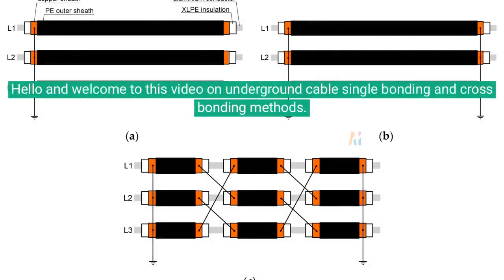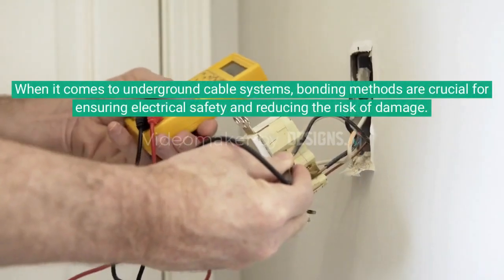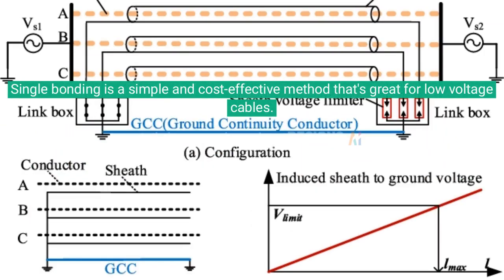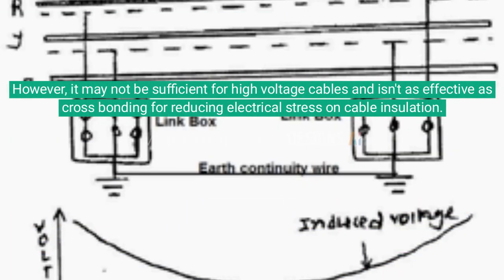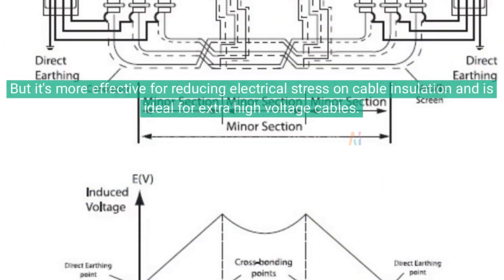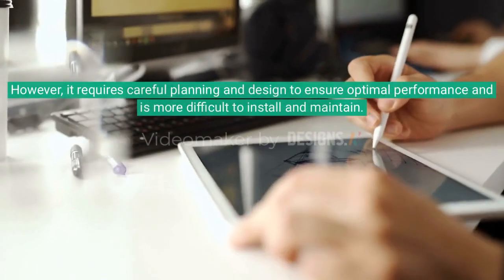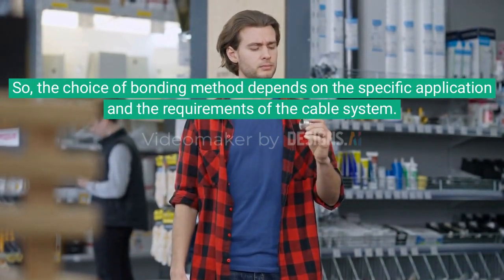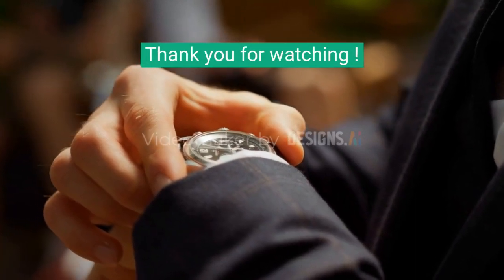Single and cross bonding methods for underground cable Borneo Sarawakian EE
When it comes to underground cable systems, bonding methods are crucial for ensuring electrical safety and reducing the risk of damage. There are two main methods: single bonding and cross bonding.

Single bonding is a simple and cost-effective method that's great for low voltage cables. It's easier to install and maintain than cross bonding and reduces the risk of electrical hazards and damage. However, it may not be sufficient for high voltage cables and isn't as effective as cross bonding for reducing electrical stress on cable insulation.

On the other hand, cross bonding is more complex and expensive than single bonding. But it's more effective for reducing electrical stress on cable insulation and is ideal for extra high voltage cables. It also helps to reduce the risk of electrical hazards and damage to the cable system. However, it requires careful planning and design to ensure optimal performance and is more difficult to install and maintain.

So, the choice of bonding method depends on the specific application and the requirements of the cable system. Whether you go with single bonding or cross bonding, it's important to choose the right method for your cable system to ensure electrical safety and prevent damage.